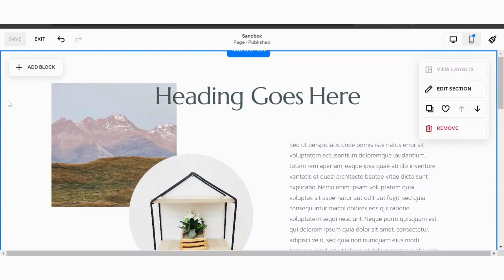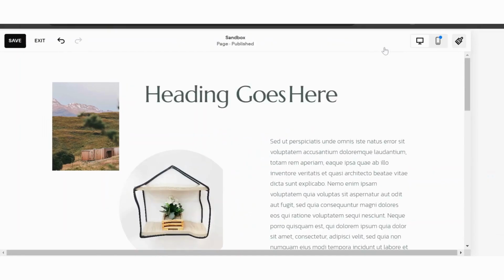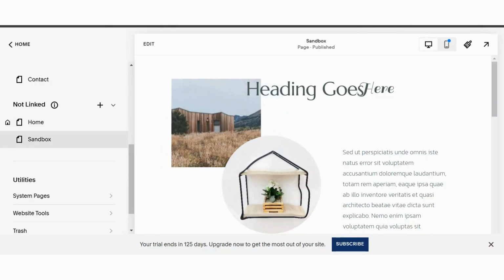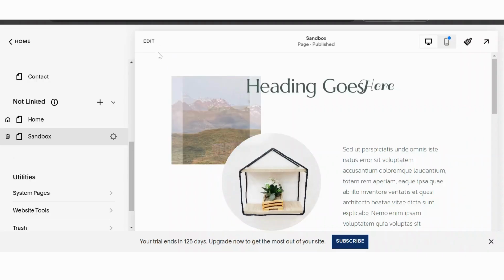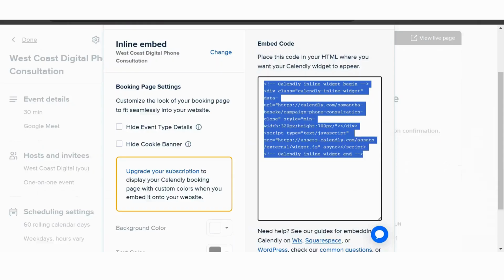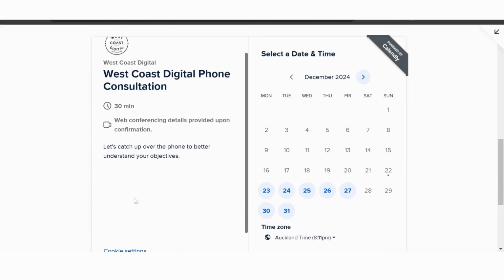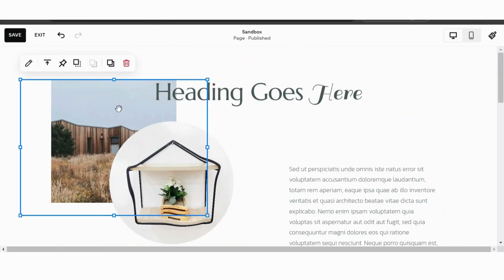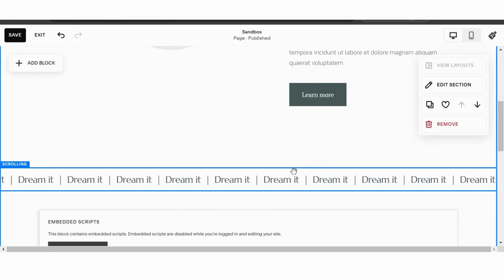5 Things you didn't know you could do in Squarespace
Want to unlock the full potential of your Squarespace website? In this video, I’m sharing 5 powerful features you might not know about, from adding custom fonts to password-protecting specific pages and enhancing your online store with advanced e-commerce tools.

If you’re ready to take your Squarespace site to the next level, hit play and learn how to make your website more personalized, secure, and functional.